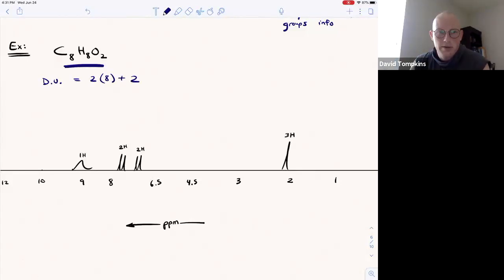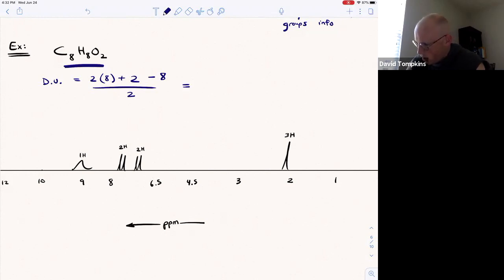1H NMR: Structural Elucidation I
00:14 Degrees of Unsaturation Calculation - Arene Identification and 1 Other Ring/Pi System